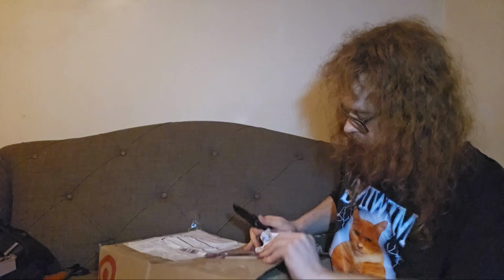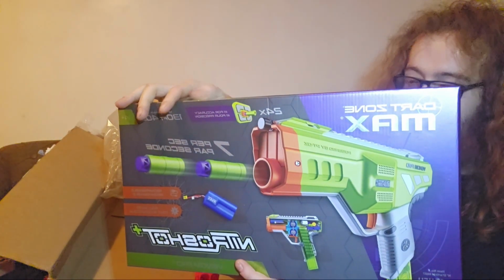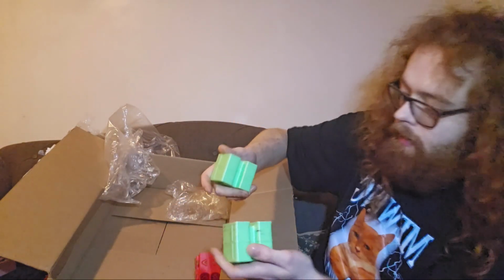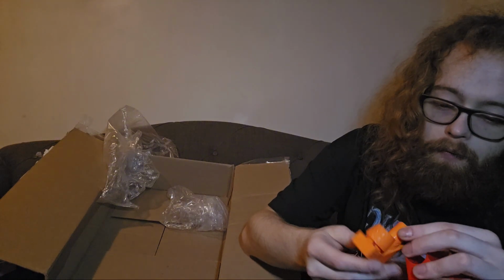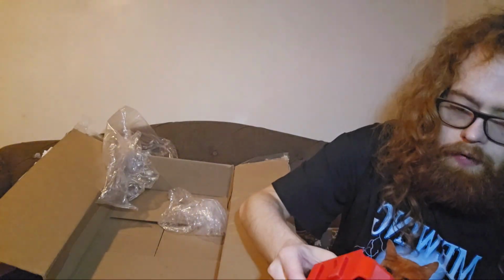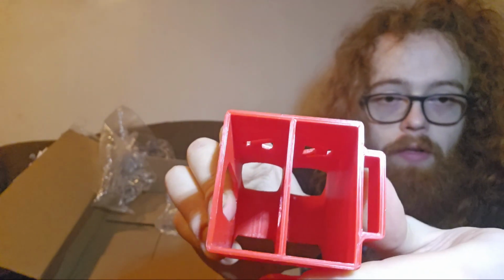Unboxing A package From The Teepane + Small Q+A